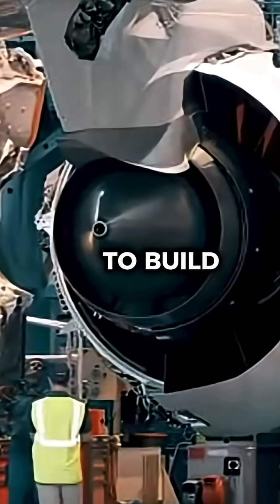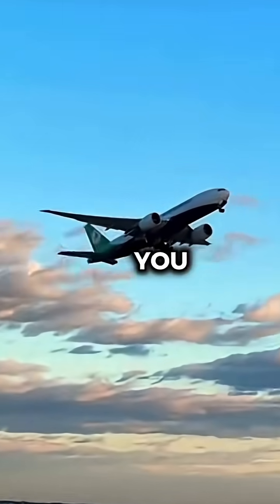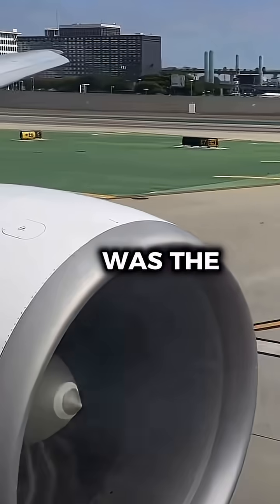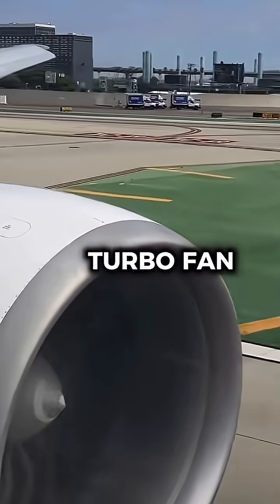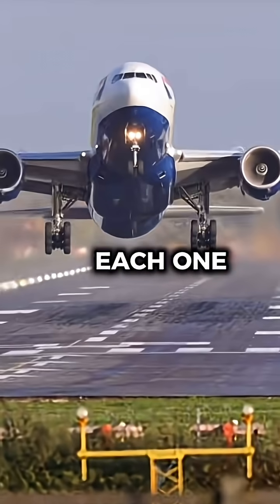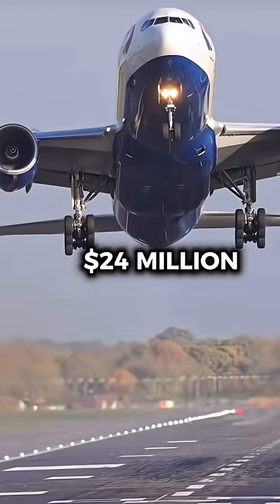Why were the GE90 engines so expensive to build?